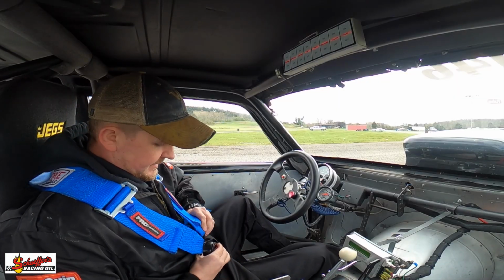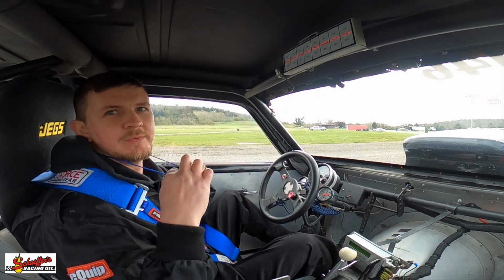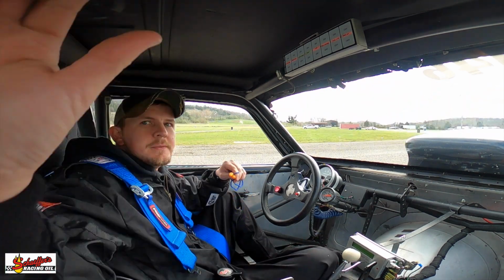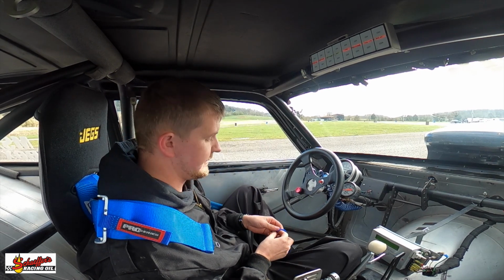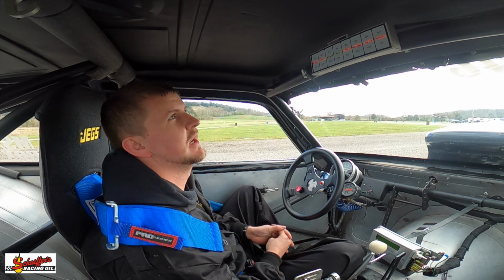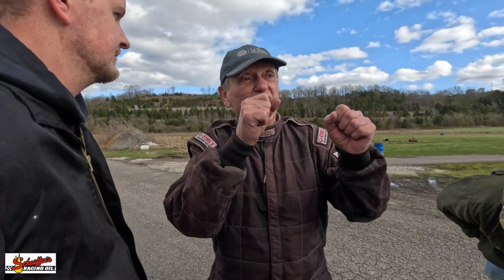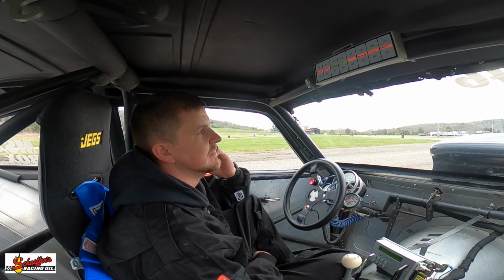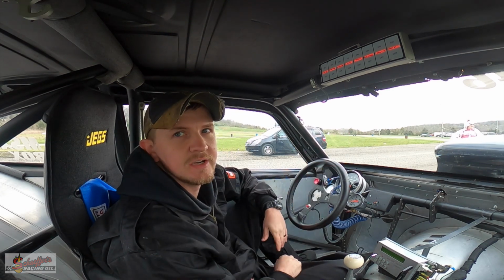Vega tries to jump over the starting line! It is NOT happy!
First day out this year testing the upgrades on our 1976 Vega Drag Car and it is not happy. See me learn and struggle to tame this beast in the middle of a wind storm at I-64 Motorplex in Owingsville, KY.